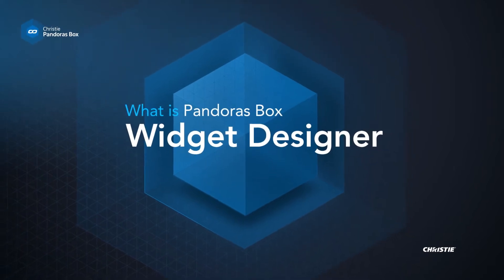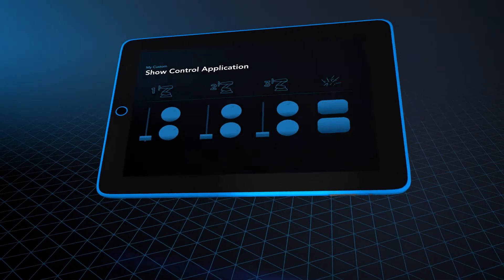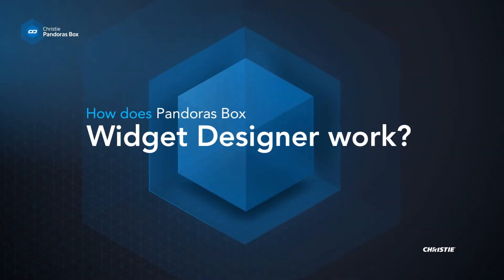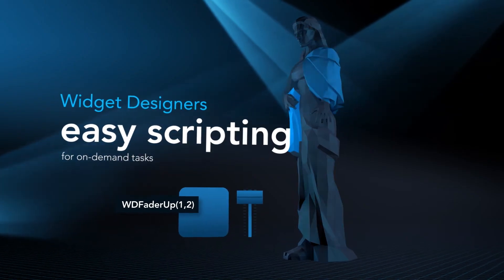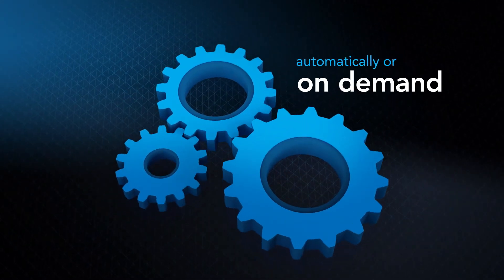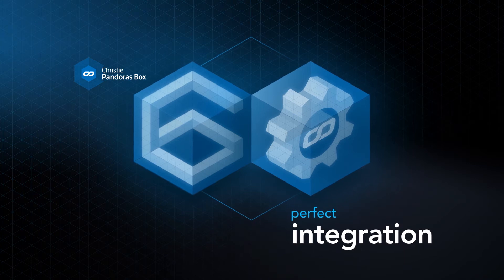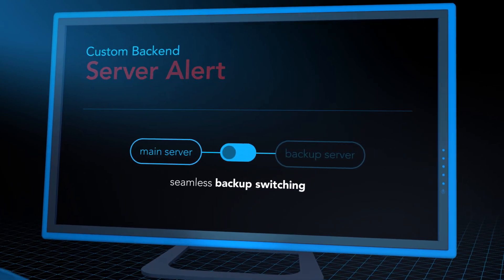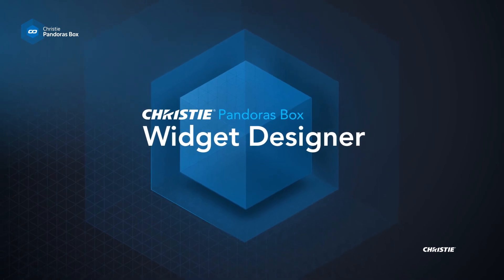What is Widget Designer?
Christie® Widget Designer is a complete customizable control interface solution for the end user. This video explores the Widget Designer features and tools that help you create the ideal control solution to deliver the perfect show.